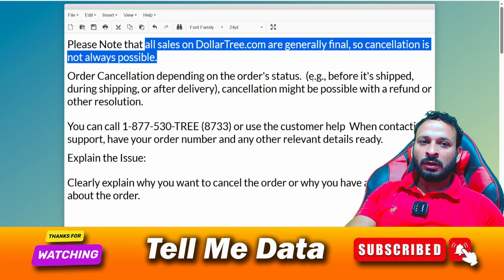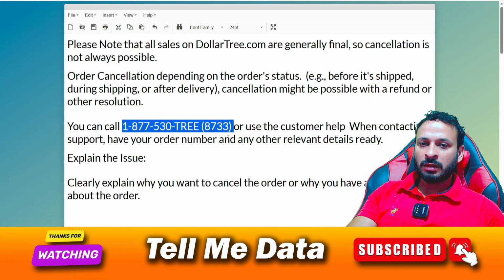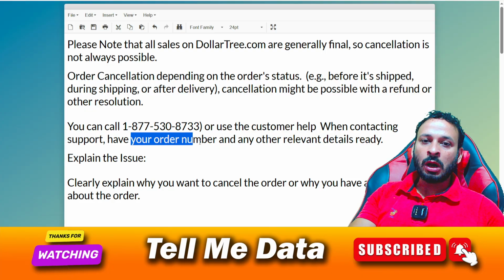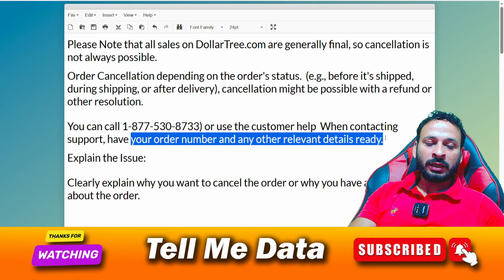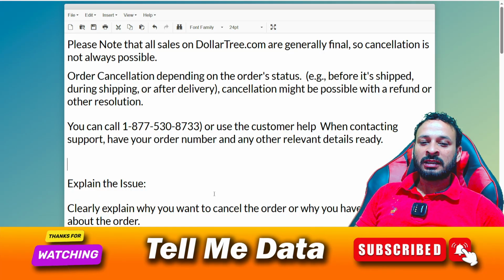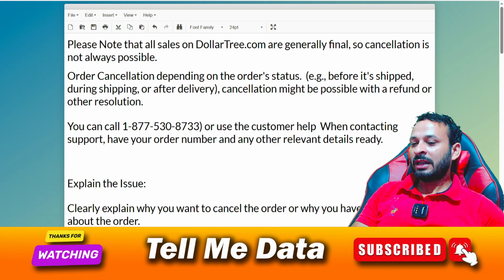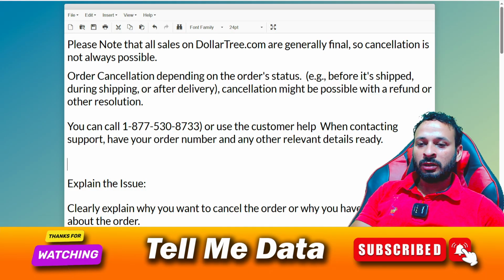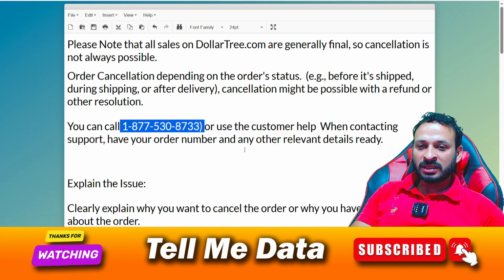How to Cancel Dollar Tree Order 2026 - Quick & Easy Guide!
tellmedata howtocancel cancel howto How to Cancel Dollar Tree Order 2026 - Quick & Easy Guide!

In this video, we explain the step-by-step process to cancel a Dollar Tree order in 2025. Learn when you can cancel an order, how to contact Dollar Tree customer service, and what to do if your order has already been processed. We also share important tips about refund policies and order changes. Watch till the end to avoid any confusion and cancel your order easily!